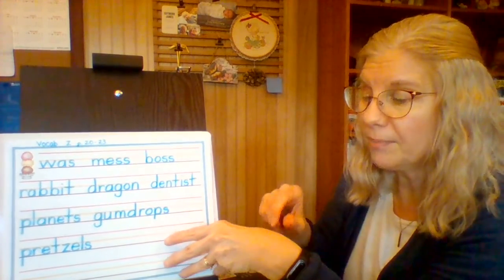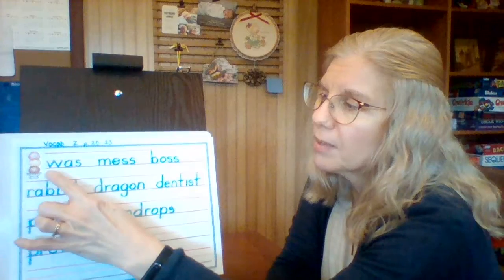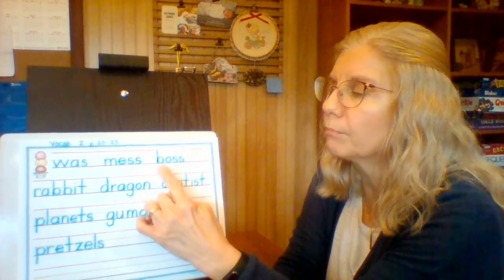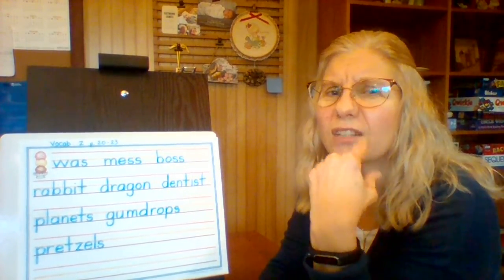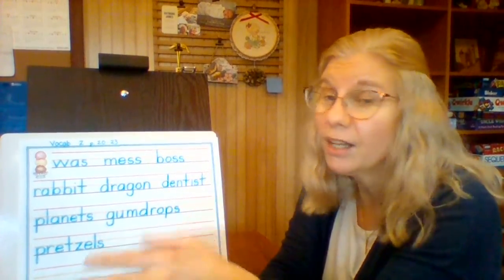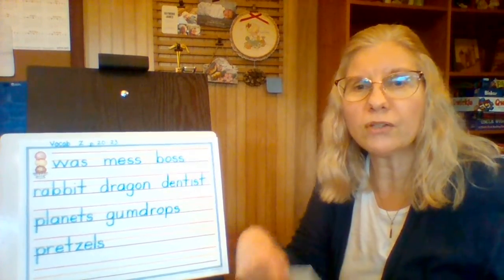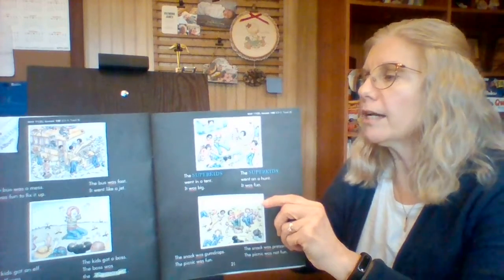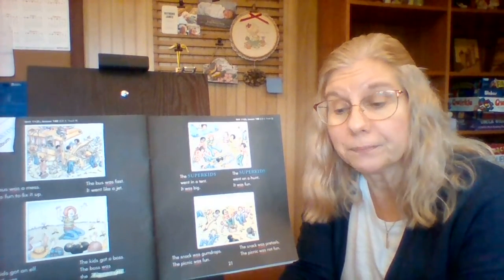Superkids Z pages 20-23, Tuesday 4/28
Materials needed:  dictation paper, pencil
Zoom meeting at 1:30 pm
Materials needed: Superkids XYZ book, white crayon